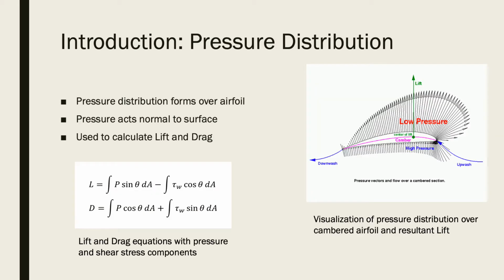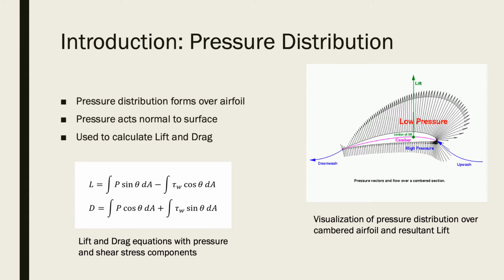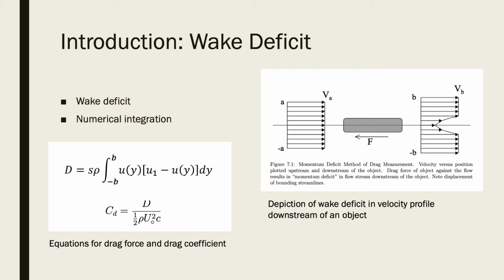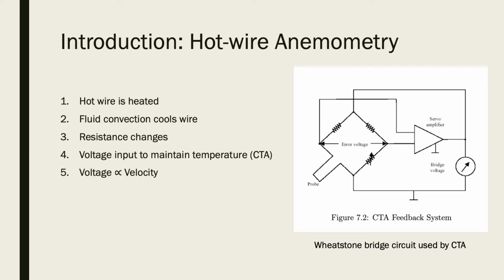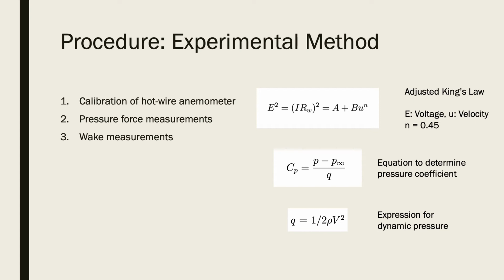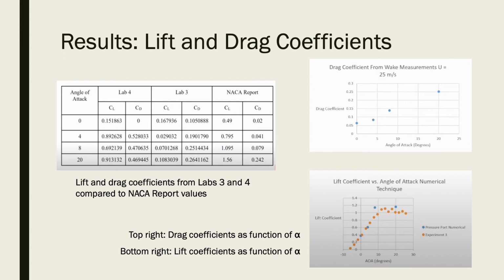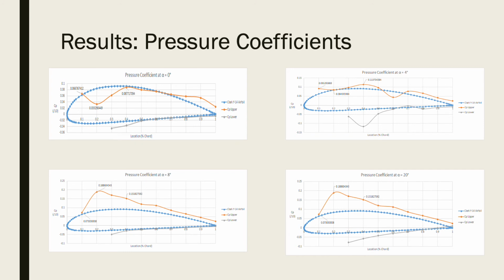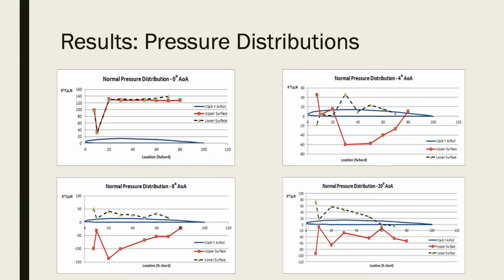Pressure distribution over an airfoil and hot-wire anemometry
Final Presentation
MAE 108: Aerospace Laboratory
Department of Mechanical & Aerospace Engineering

Sources: Aerospace Laboratory Manual, Professor John LaRue, et al.
NACA Report - Clark Y-14 Airfoil